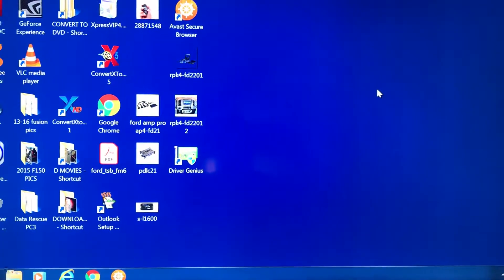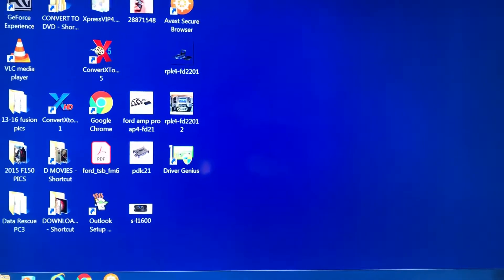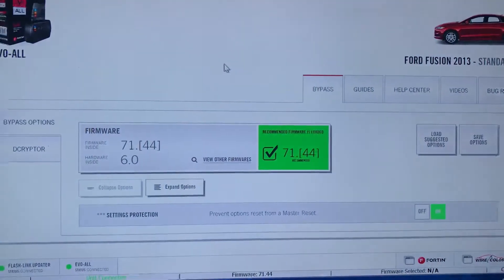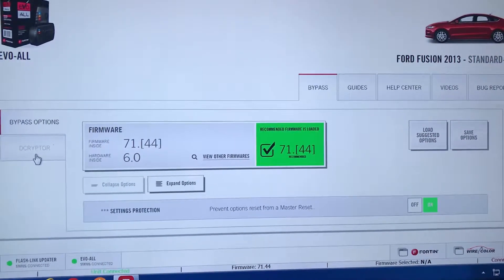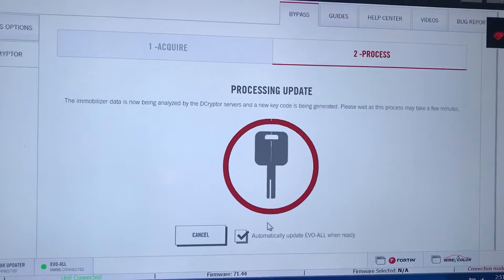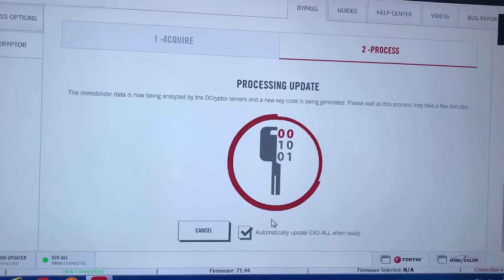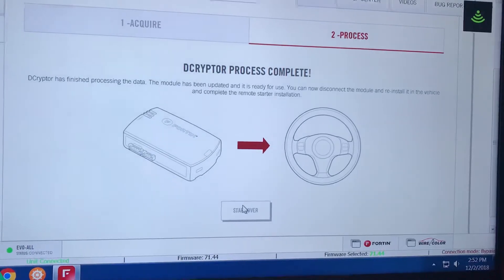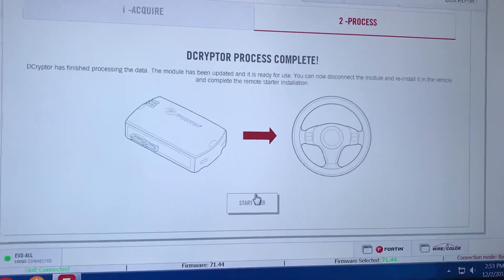DCRYPTER PROGRAMMING FOR REMOTE START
this shows how to complete the second step programming with the programmer if you are installing a remote start and only have 1 key and not the 2 required for your vehicle to program .or vehicles that use dcrypter programming